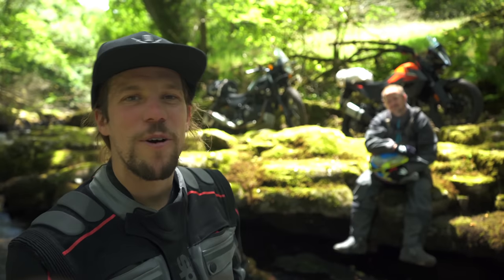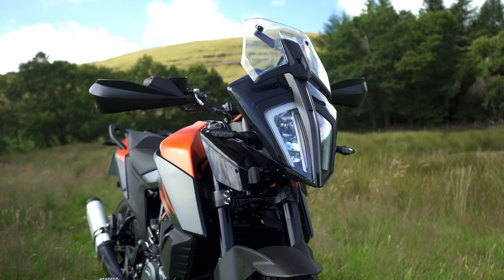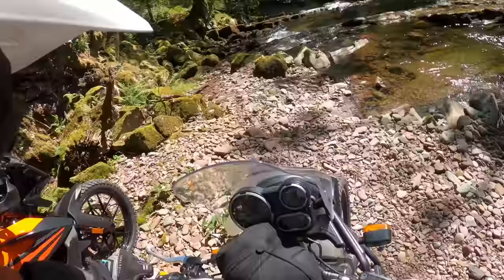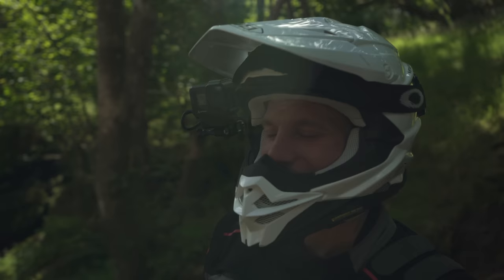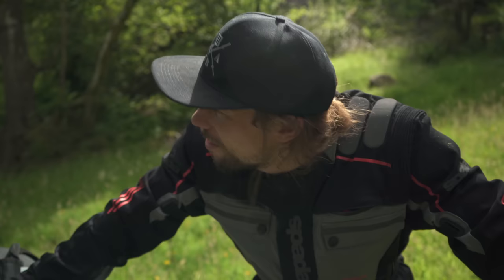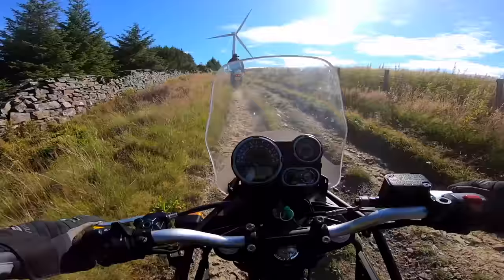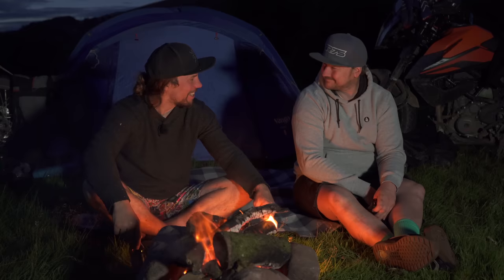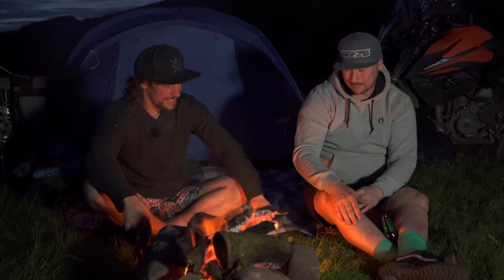Bike World Off-Road with KTM 390 Adventure vs Royal Enfield Himalayan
Welcome to a new series called Bike World Off-road, for now.
You won't see us testing the cruise control, we won't tell you how comfortable the seats are but we will be doing our best to get as dirty and wet as possible.  On this first episode we find out if the Royal Enfield Himalayan and KTM 390 Adventure are fit for adventure.